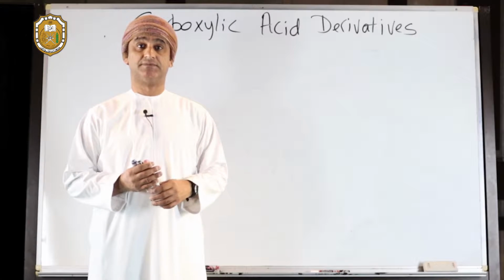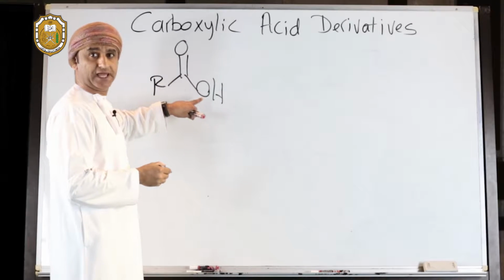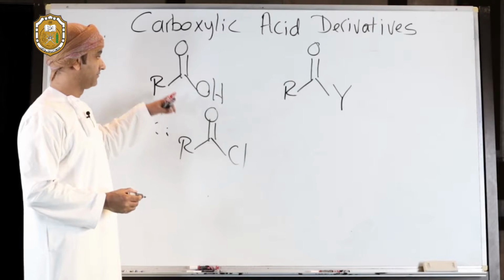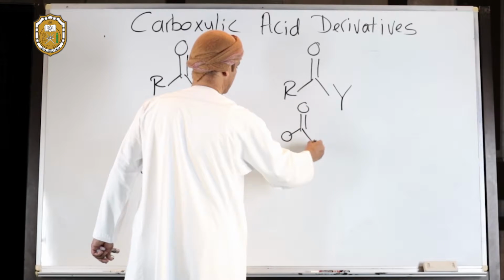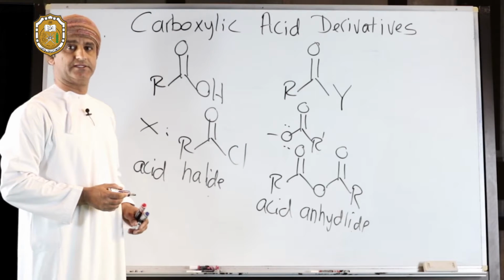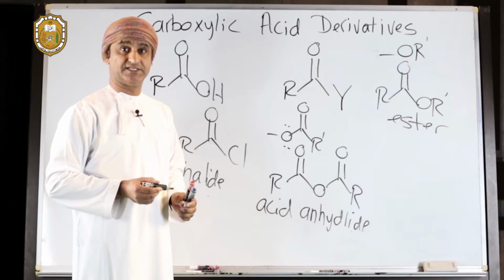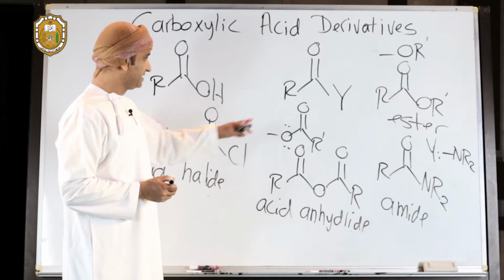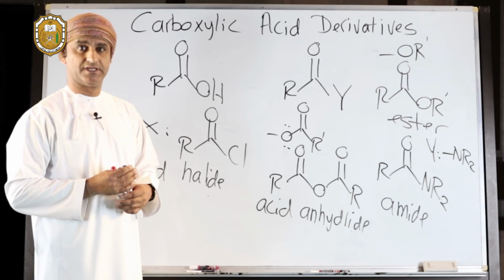Carboxylic Acid Derivatives